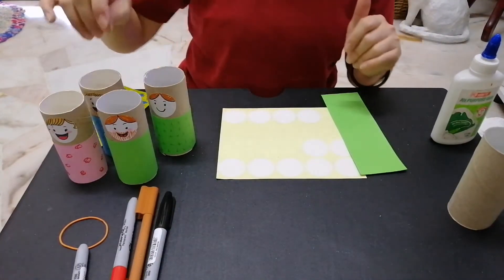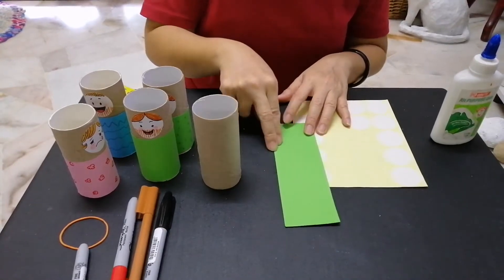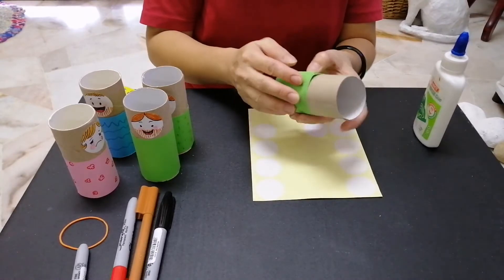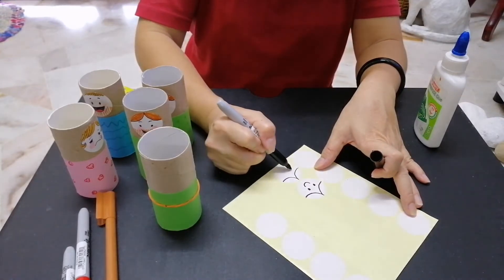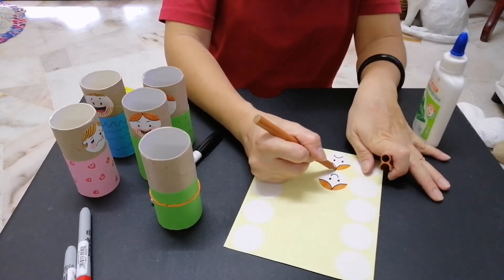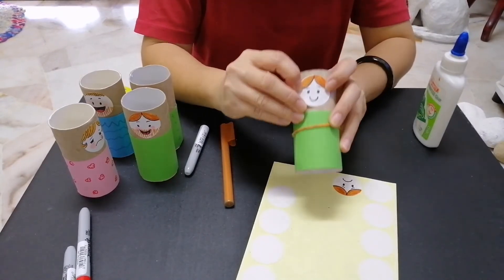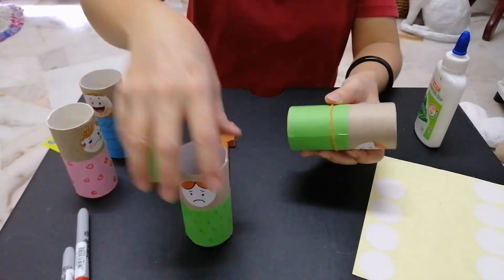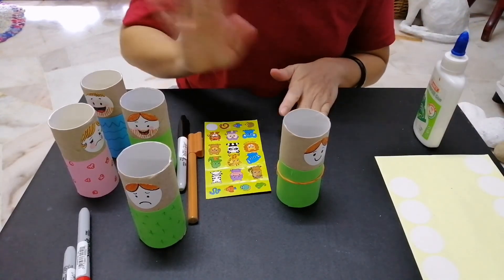Sunday school Easter craft for preschool.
Covid 19 quarantine